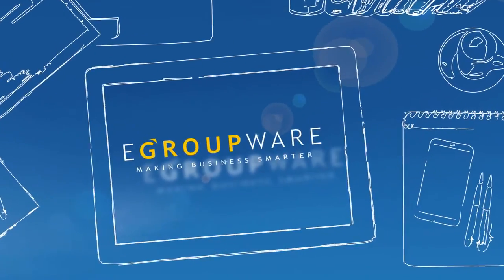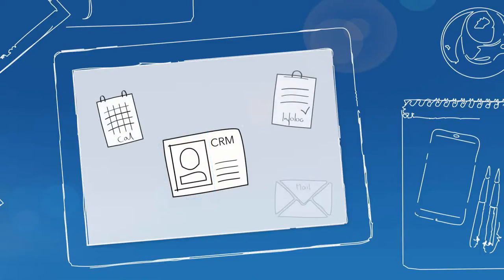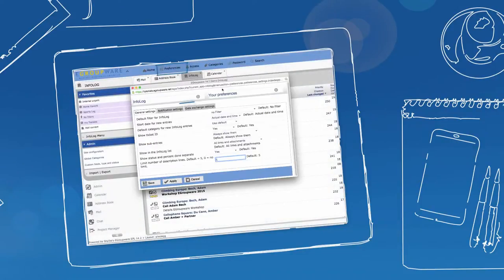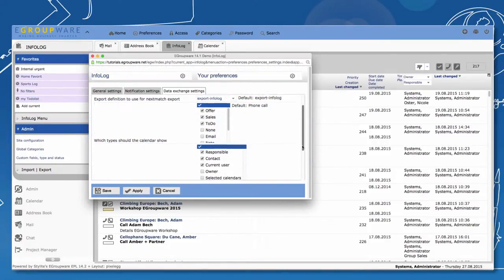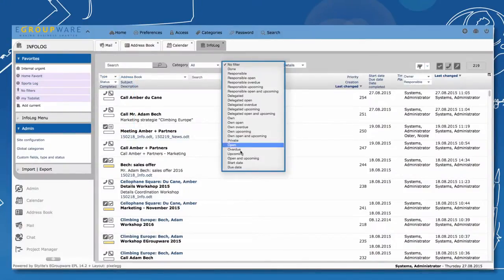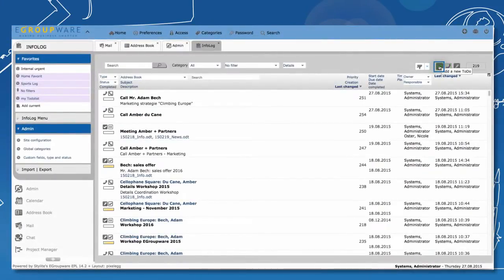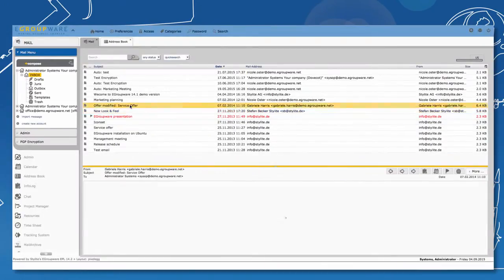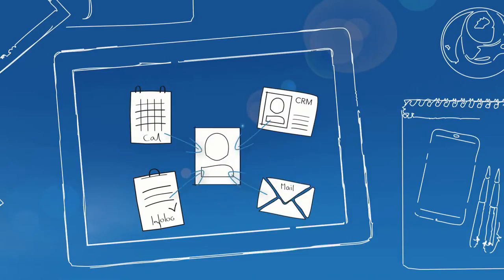Tutorial - EGroupware Customer relationship management - English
"Customer Relationship Management" - Todays video shows, how contacts and events of customers or partners can be edited with Addressbook, Calendar and InfoLog. EGroupwares CRM view here plays a major role.